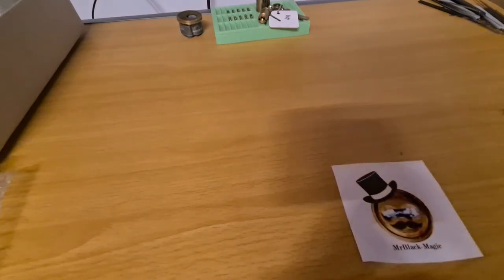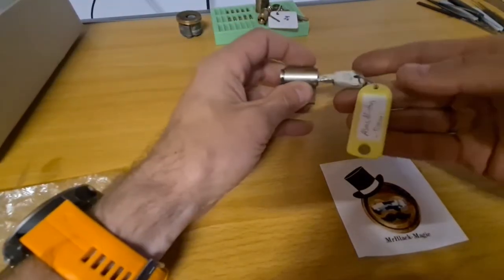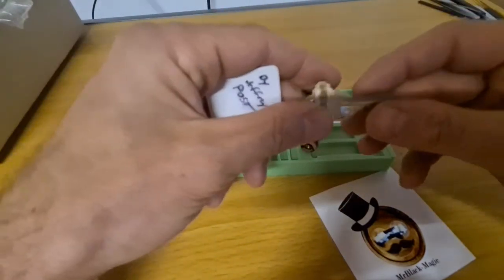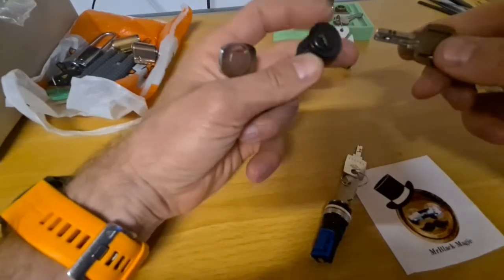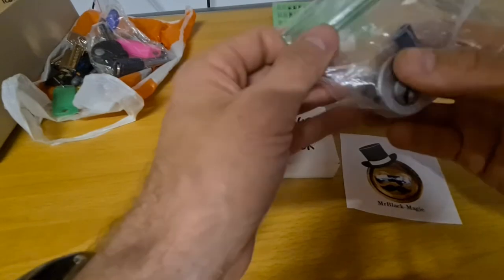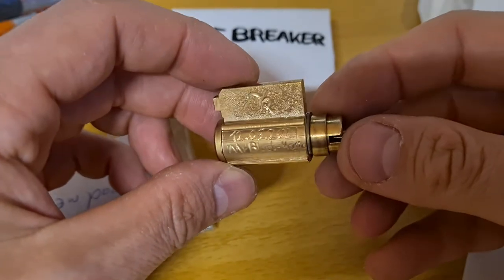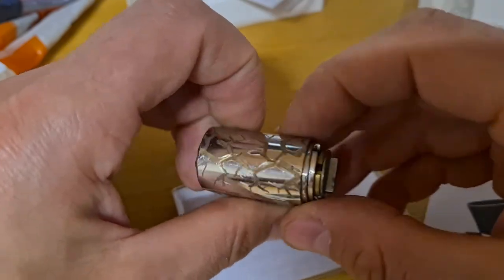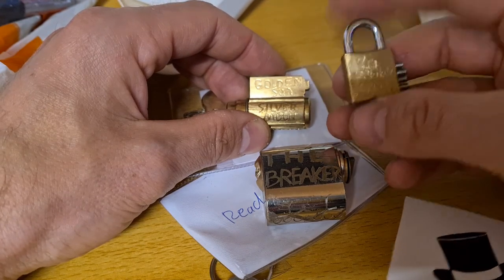MrBlack-Magic package - The Breaker and other CLs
It's too late for unboxing, but I still can make an inventory of some very cool (challenge) locks:
- The Breaker by Mr Black Magic
- Golden Sun & Silver Moon (who?) by Mr Black Magic and Roon
- La petite mort by Mr Black Magic
- ΔI by Roon
- Cheapside by Harry Bow #50
- Bearsback 3
- Oy by Jeffrey Post
- Pin Junior by yabende
- Made of Scrap by Deadlocks

- Pollux
- Abus
- and more...